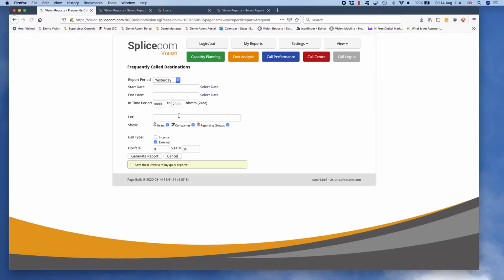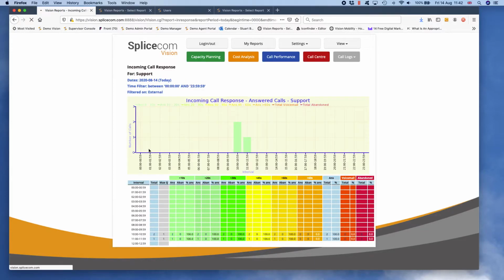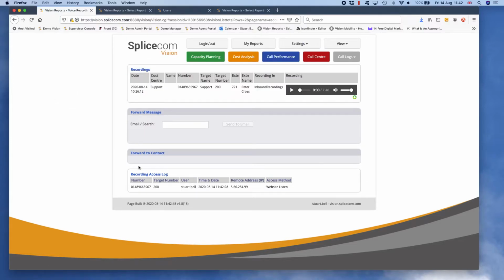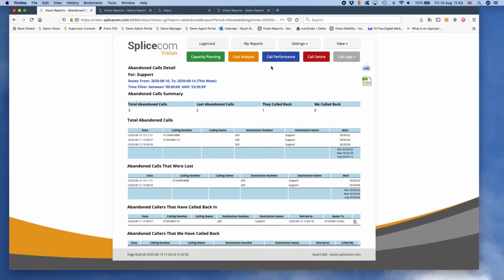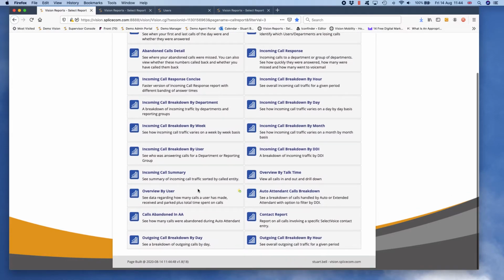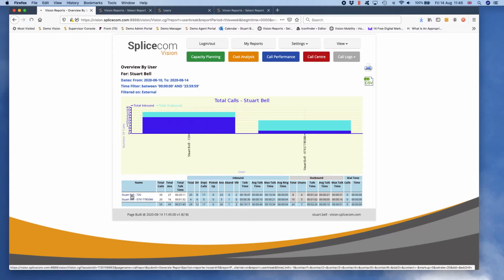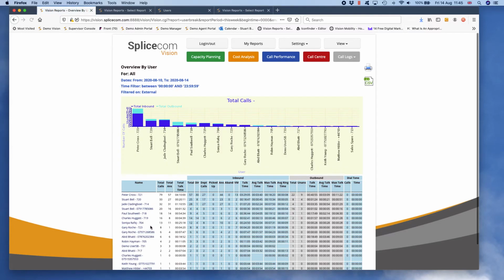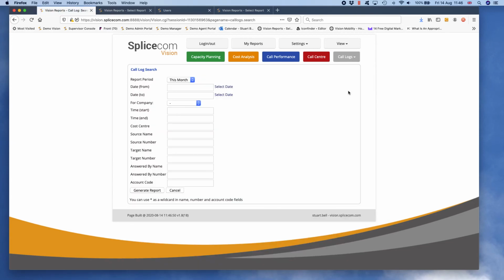Basic Vision Reports & Record